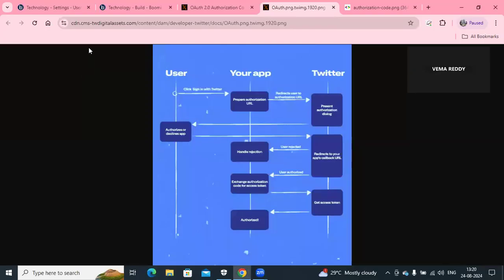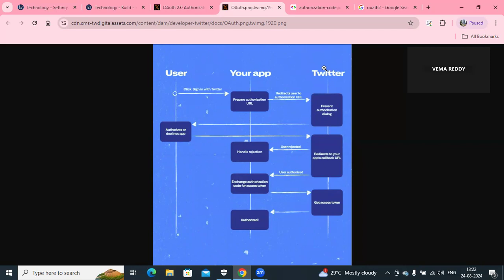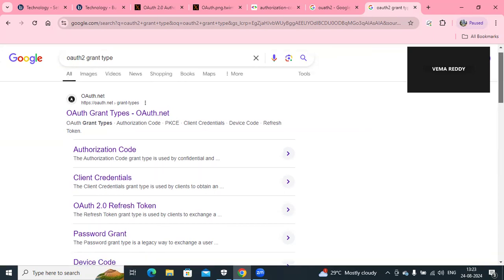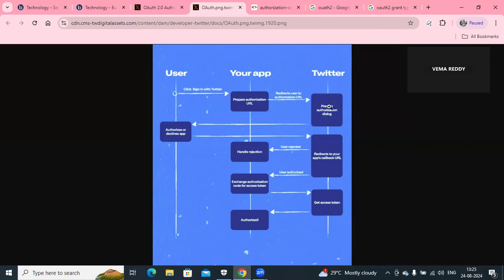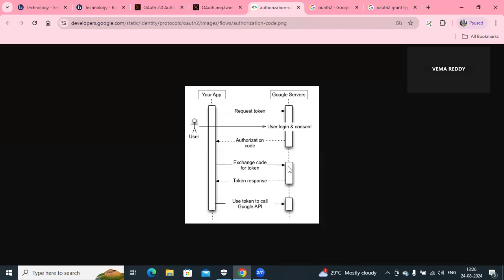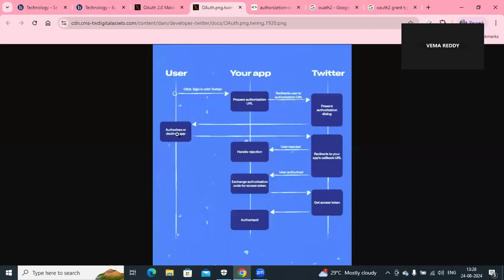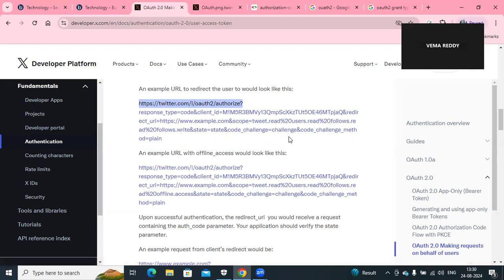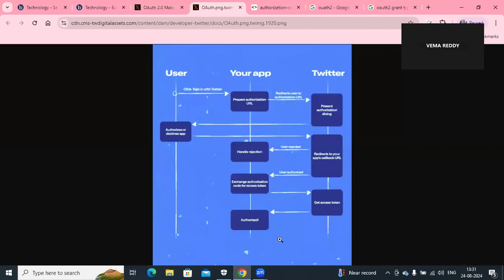Twitter API OAuth 2.0 Authorization Code Flow Concepts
This video explains the Oauth2.0 Authorization Code flow.